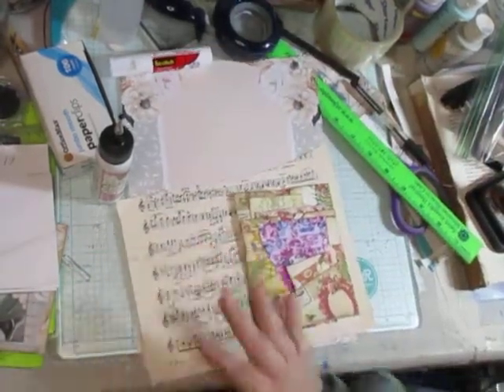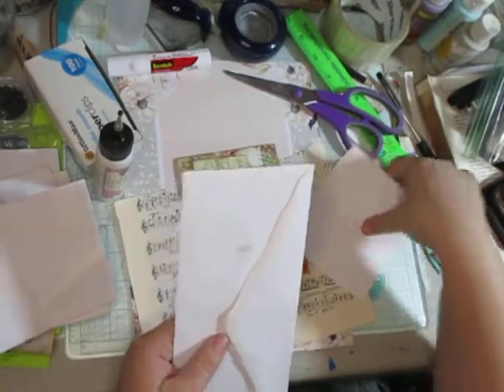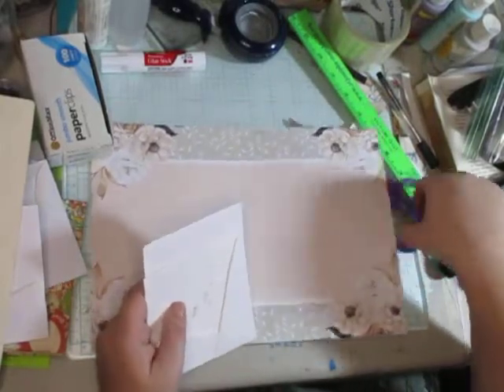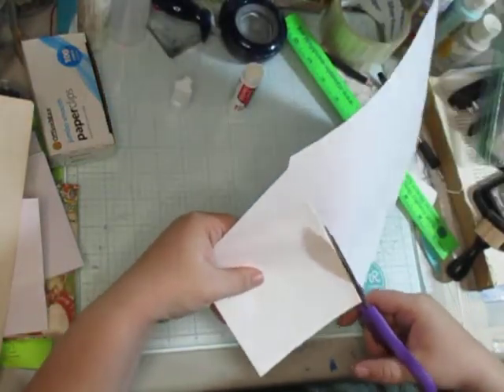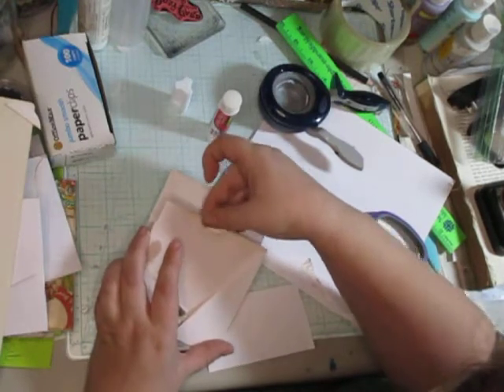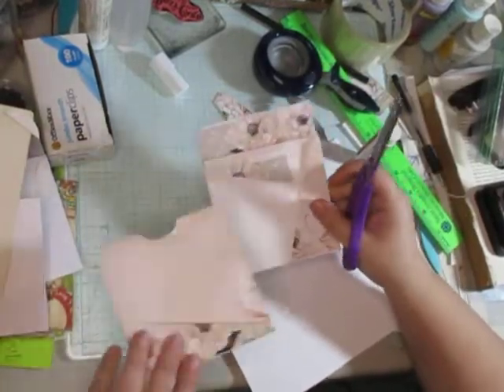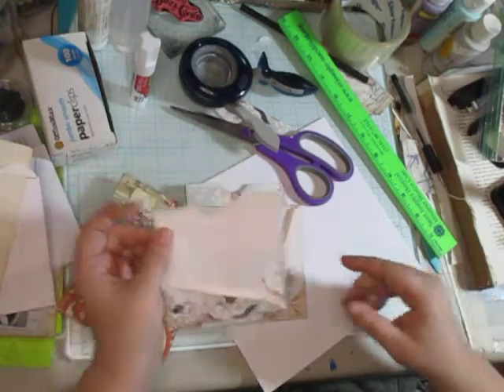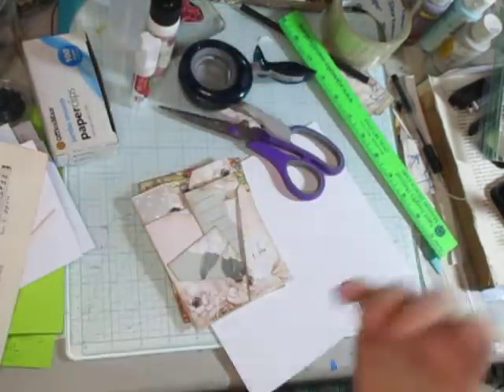UsingUpEnvelopes Double Tuck Envelope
This envelope tutorial is a bit harder than my normal tutorials. I even made quite a few mistakes and had to film twice. I hope you will try making some too and use my helpful tips throughout the video.